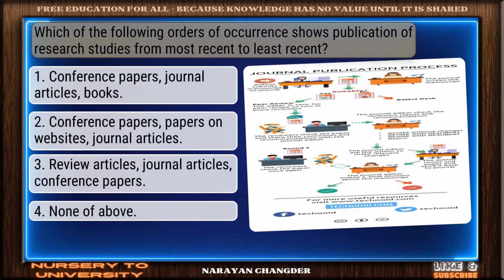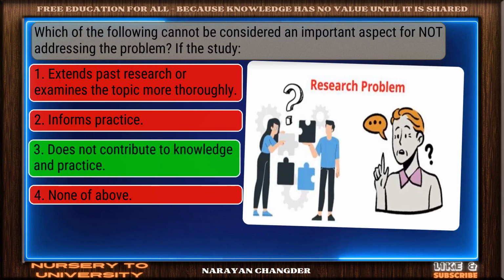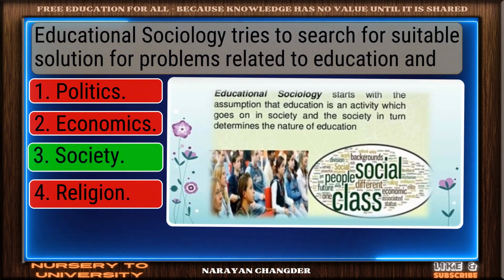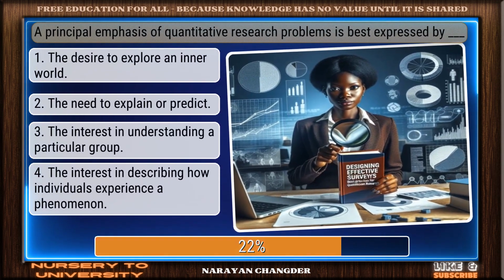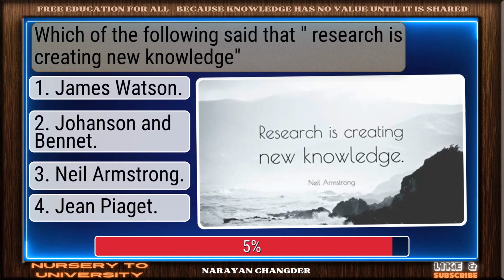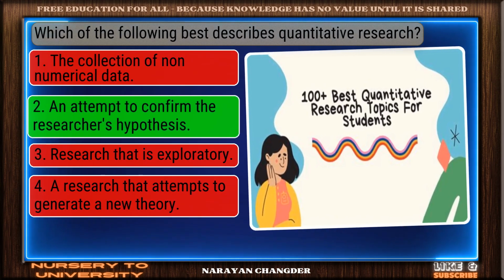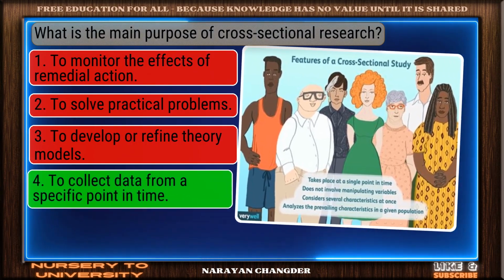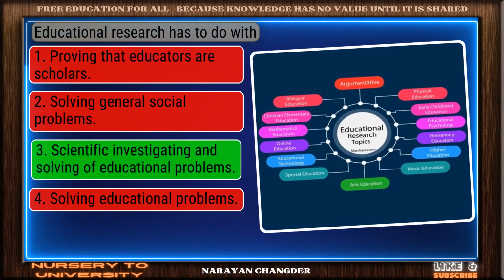EDUCATIONAL RESEARCH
Test your knowledge with this exciting multiple choice quiz on Educational Research.